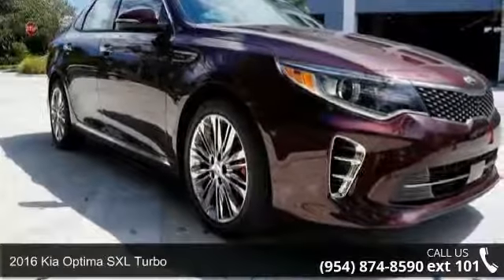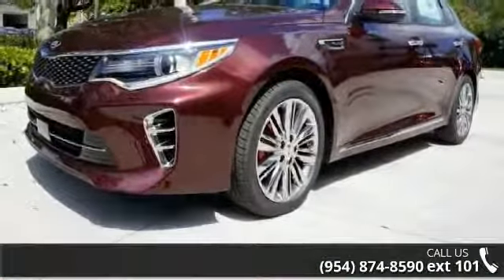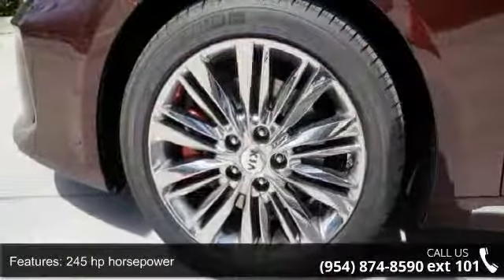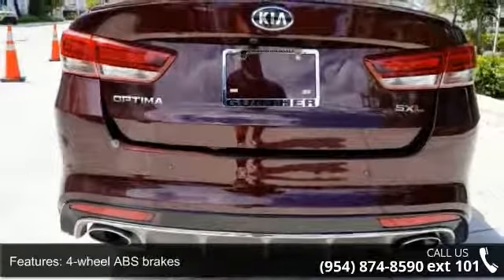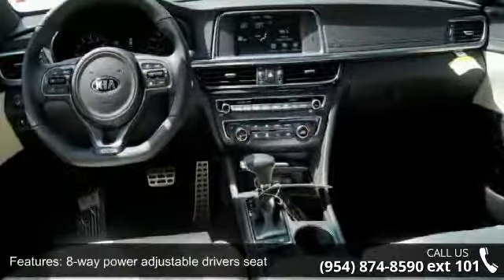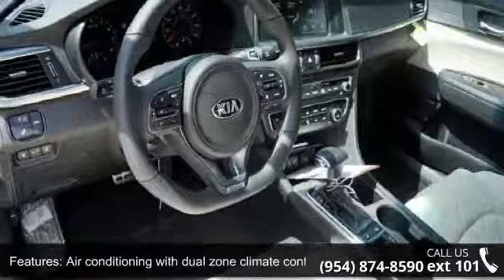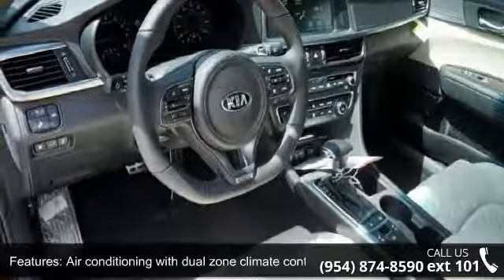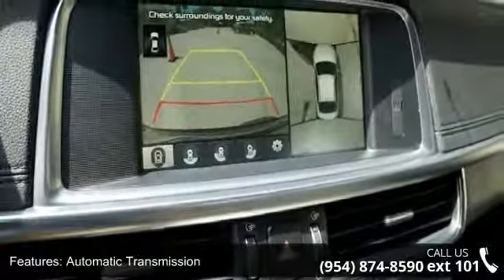2016 Kia Optima SXL Turbo - Gunther Kia of Fort Lauderdal...